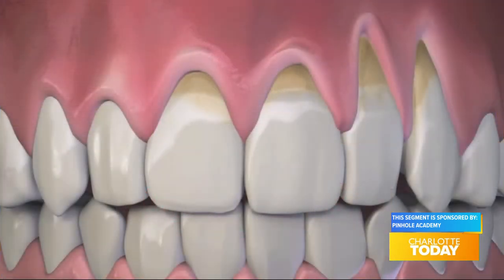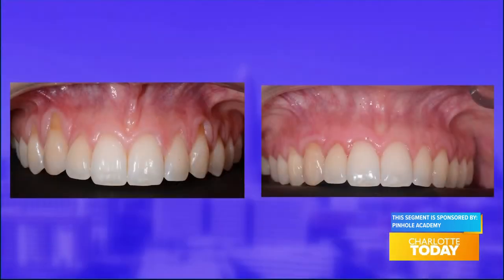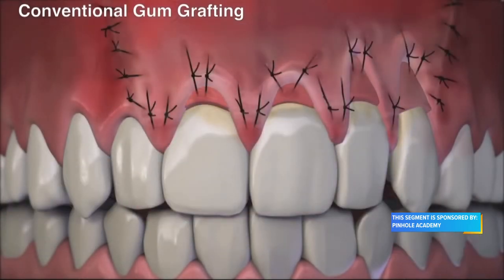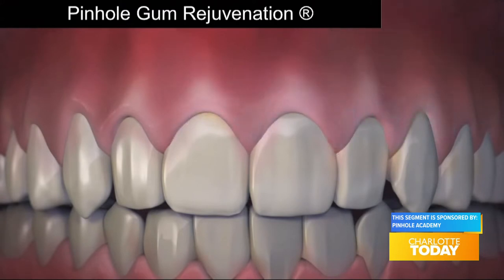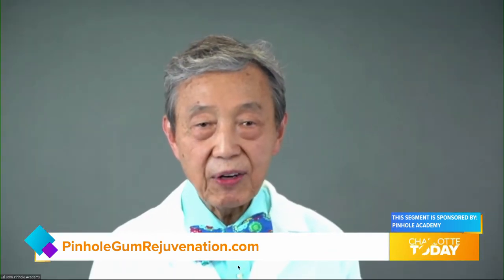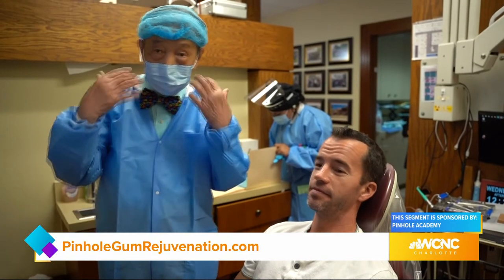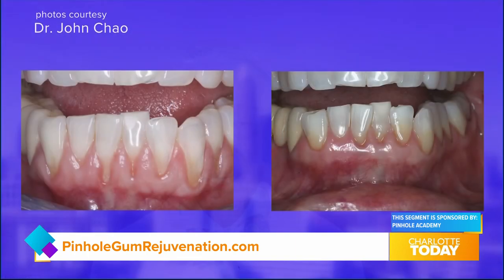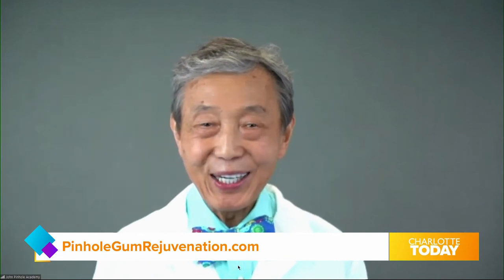Pinhole Gum Rejuvenation® | Alternative to gum grafting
The Pinhole surgical technique is a minimally invasive procedure that allows us to restore the level of a patients gums after they have receded.

Exposed areas of root surfaces can become sensitive and are prone to developing cavities.